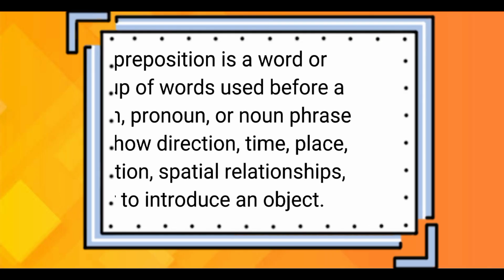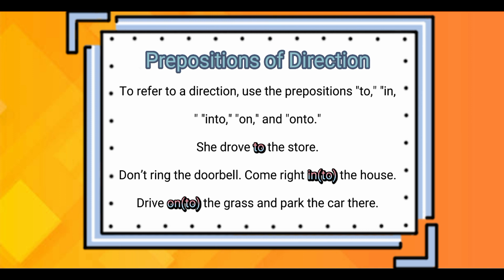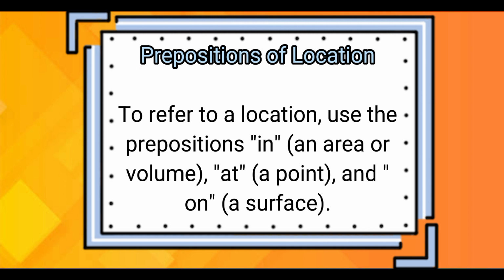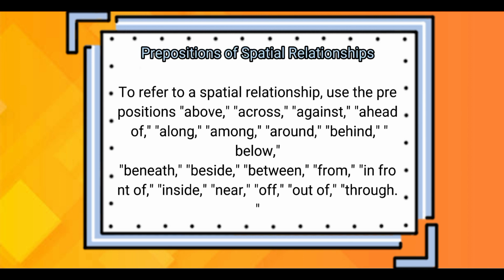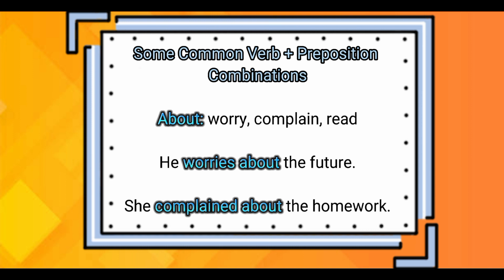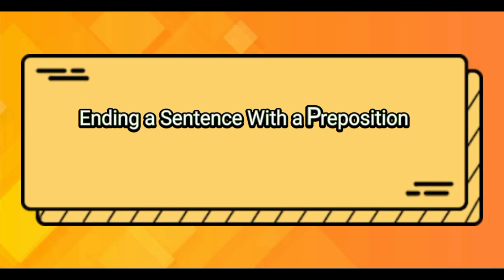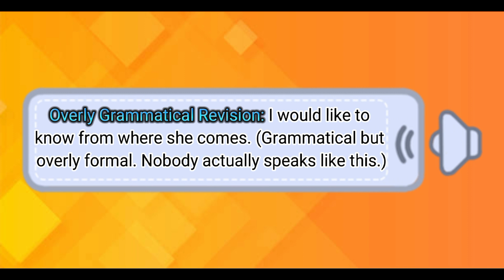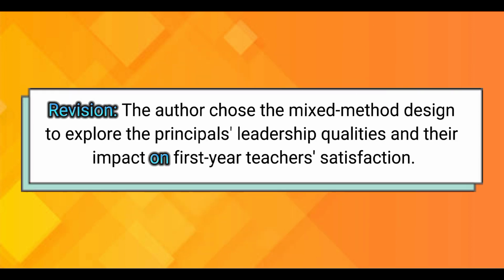Usage of Preposition